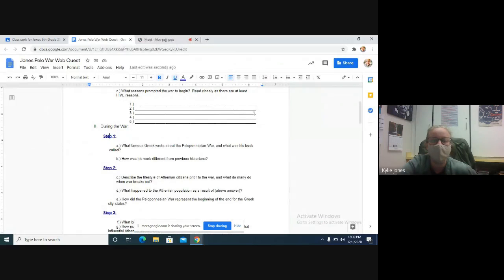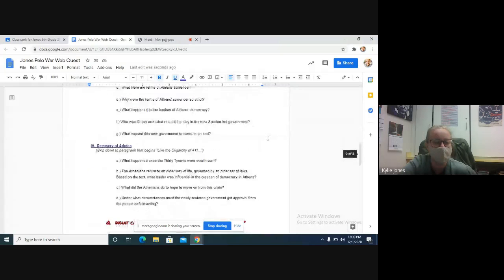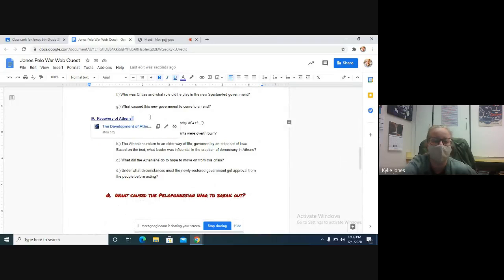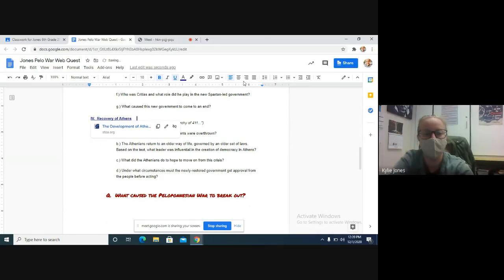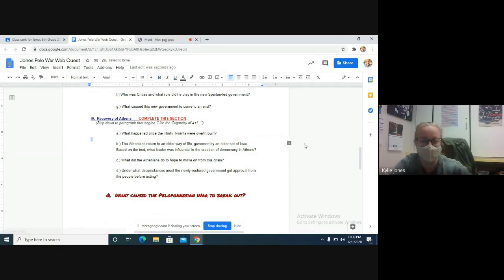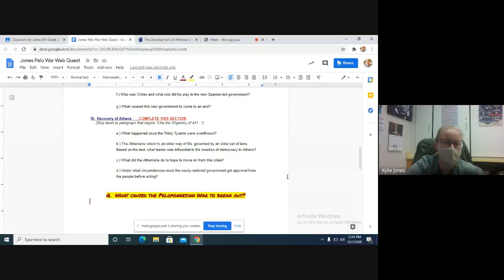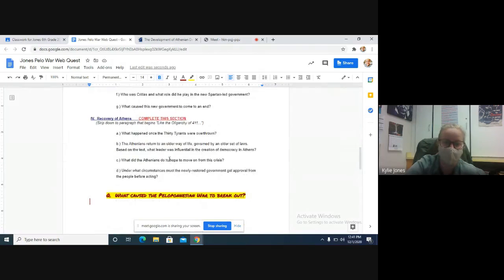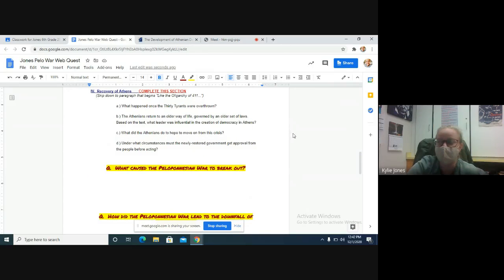Peloponnesian War WebQuest Live Lesson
Follow the instructions presented in this lesson.